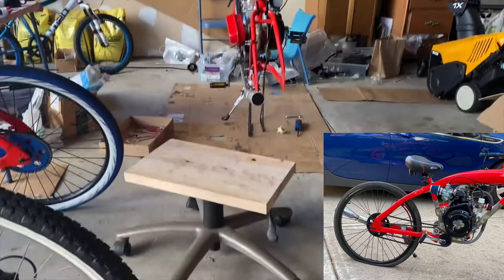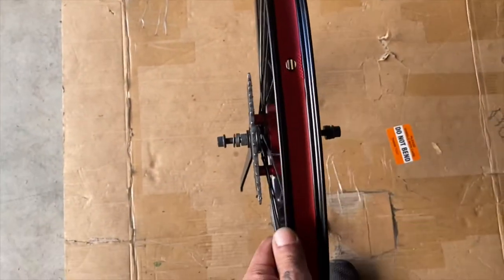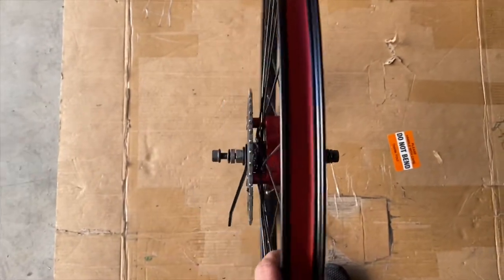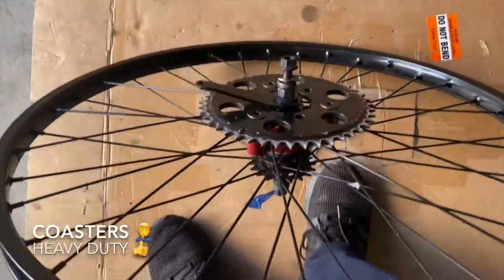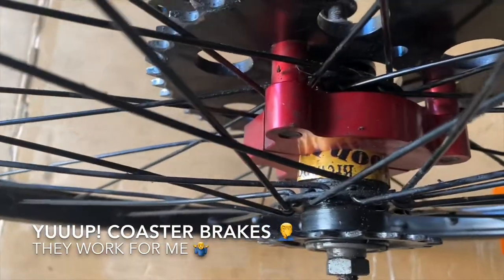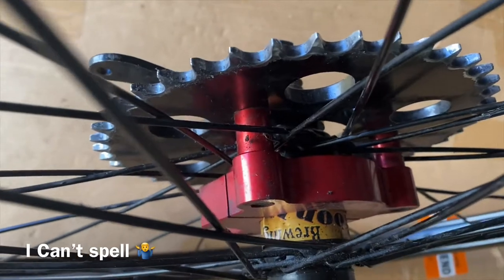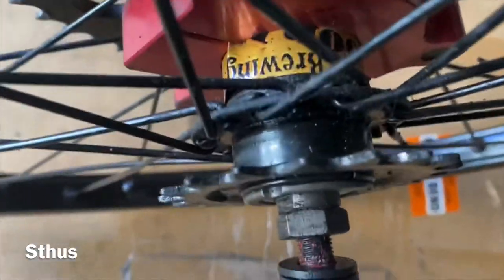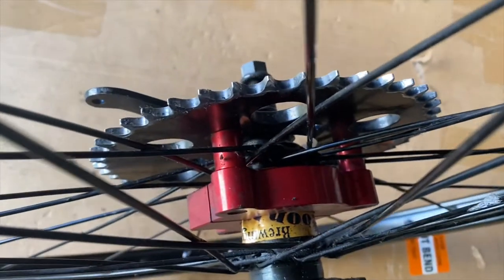Motorbike Rear Rim Setup | 212cc Motor Bike Cafe Racer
Sharing some of my few EC tricks. Here you go Enjoy! Coaster Brakes - some may not advice them but they work for me until I find a better setup. Just got to ease into and not slam on the brakes :).

Happy Trails!
Check out the Videos on the information popup on the video, I embedded future videos for those who tune in.